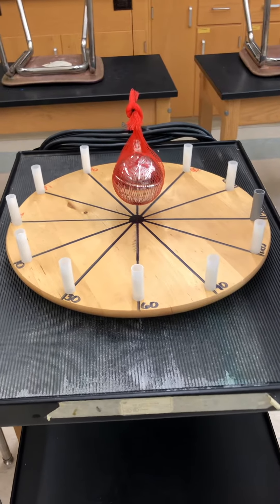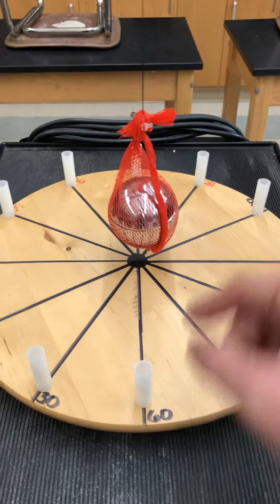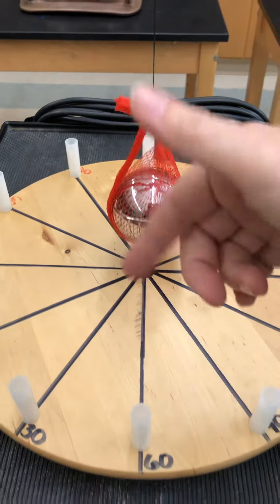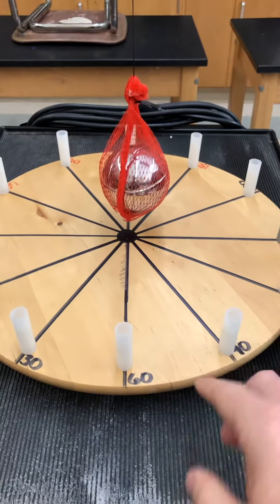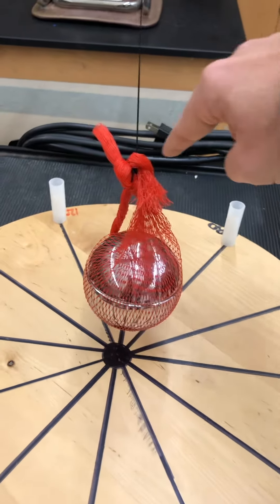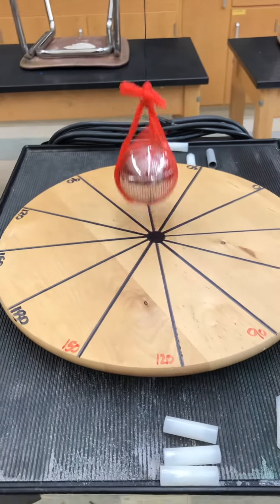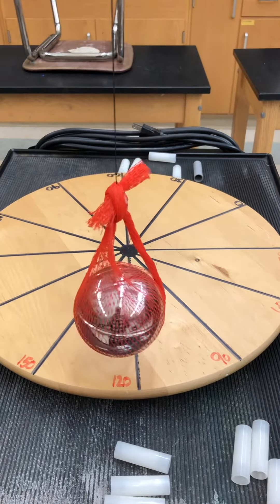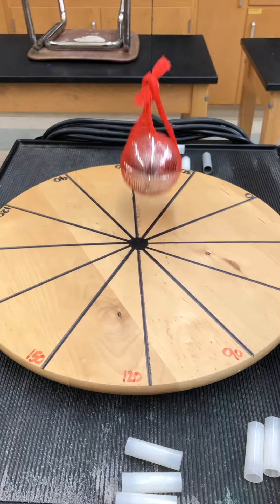Rotation Demo:Foucault Pendulum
This is a demo that I do with my kids that shows how a Foucault Pendulum works.  Its a very simple demo and not a true setup.  Simply use a lazy susan and marker caps, it depicts how this experiment was used to prove the Earth rotates